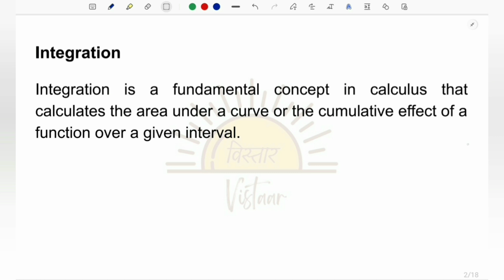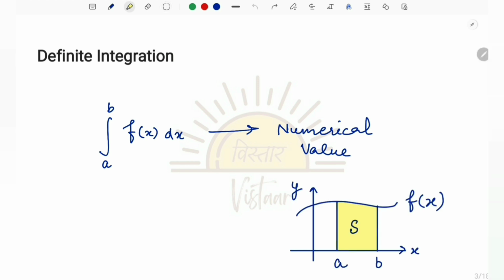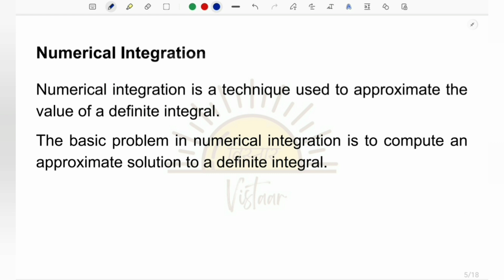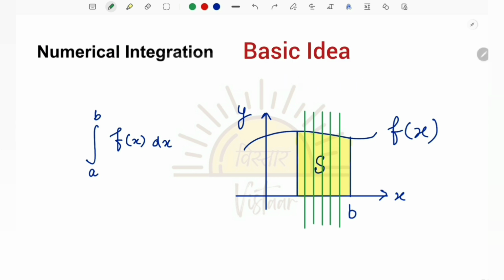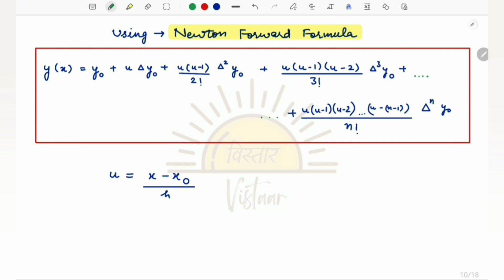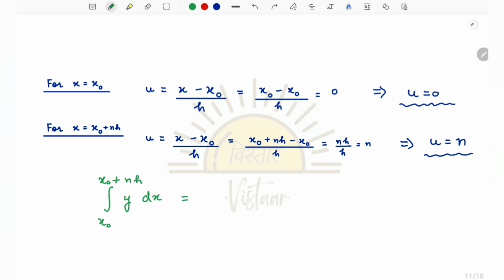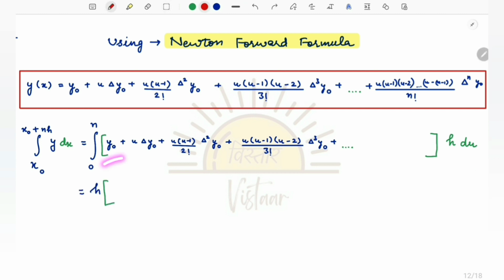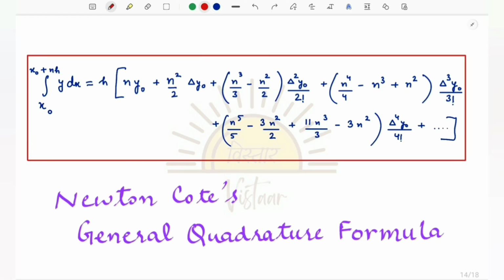General Quadrature Formula | Numerical Integration | Vistaar Education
Newton Cote's General Quadrature Formula | Numerical Integration |
Vistaar Education
Numerical Analysis

Comment for doubts and queries.